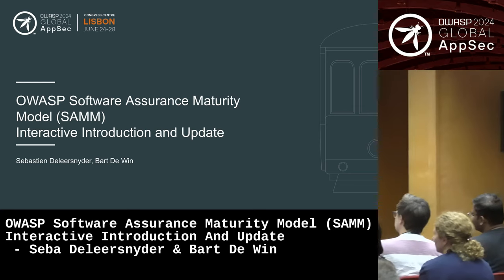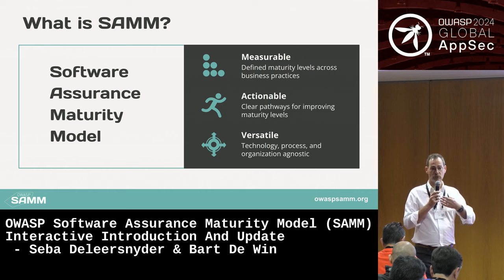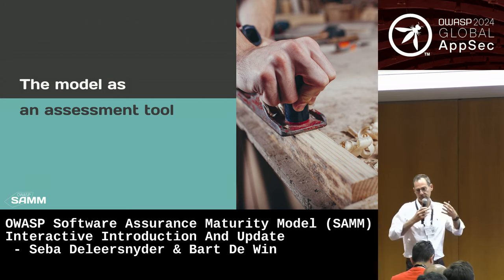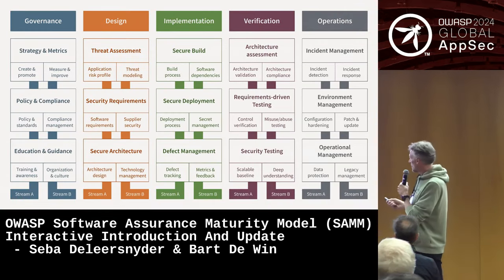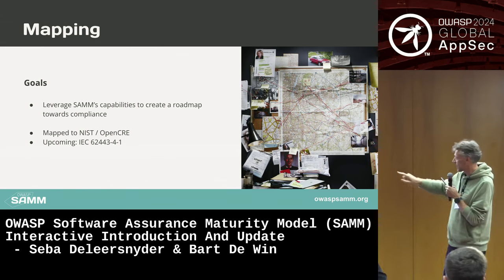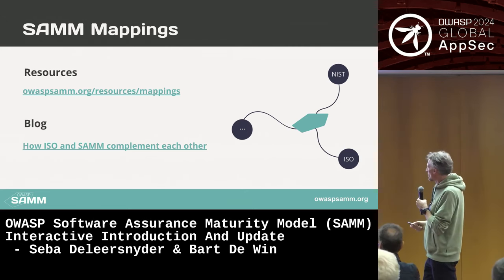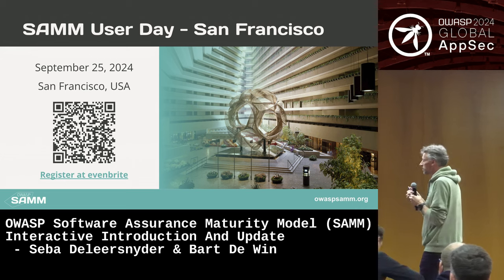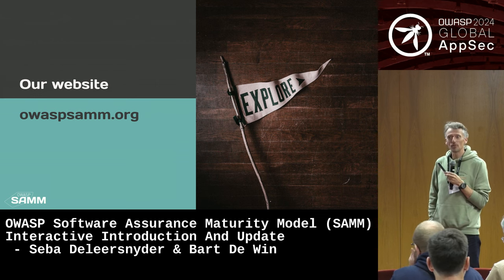OWASP SAMM: Interactive Introduction And Update - Seba Deleersnyder & Bart De Win